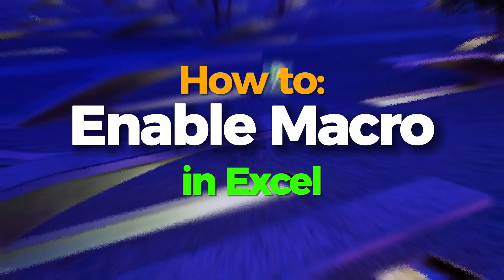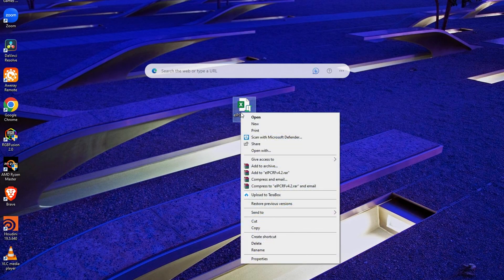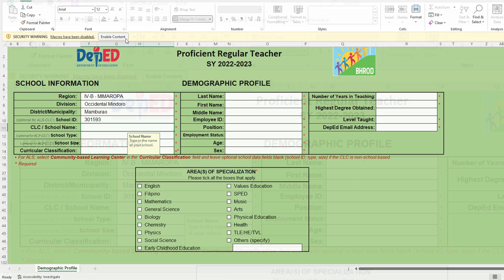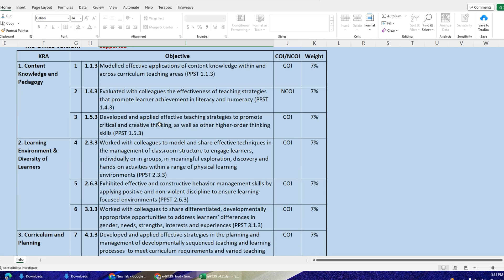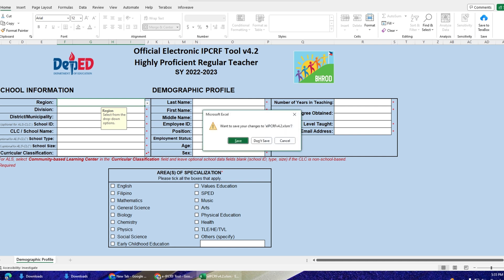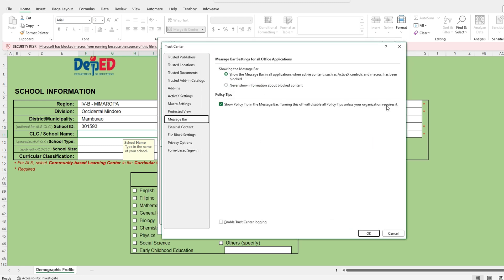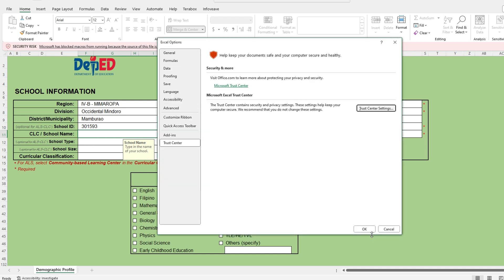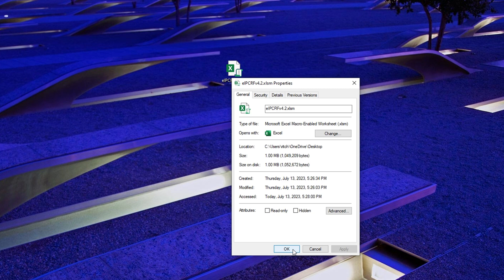How to: Enable Macro in Excel 2023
In Excel, a macro is a set of instructions or commands that automate repetitive tasks. It is a way to record a sequence of actions performed in Excel and play them back later with a single click. Macros can be used to automate tasks like formatting data, generating reports, applying calculations, and performing various other operations.

By recording and running macros, users can save time and effort by eliminating the need to manually perform repetitive actions. Excel macros are created using the Visual Basic for Applications (VBA) programming language, which allows users to write custom code to enhance the functionality and flexibility of their macros.

Enabling macros in Excel is important as it allows the execution of these recorded or custom-made automated actions. Excel has built-in security features to prevent potentially malicious or harmful macros from running by default. Users can choose to enable macros either by adjusting the security settings or by granting permission to specific macros when prompted.

In summary, macros in Excel provide a way to automate repetitive tasks by recording and running a sequence of commands. They help improve efficiency, save time, and simplify complex operations in Excel.

macro
enable
eipcrf
automation
automated
security content
trusted settings
unblock